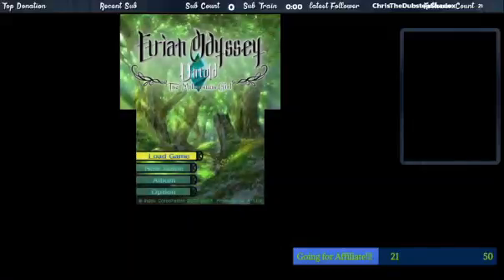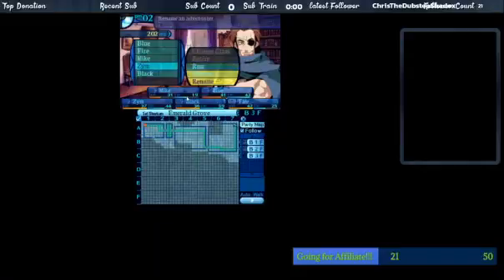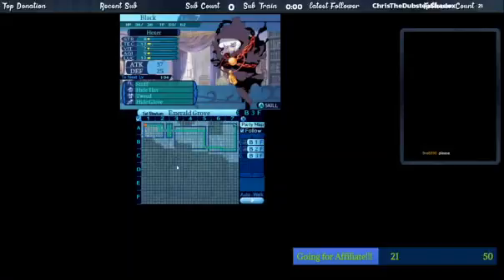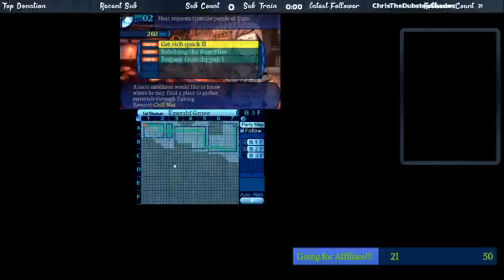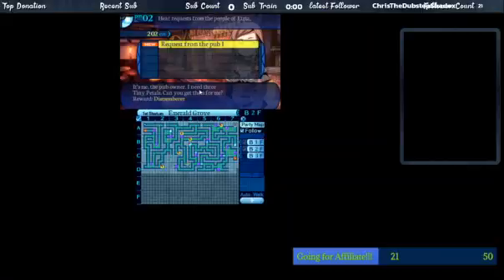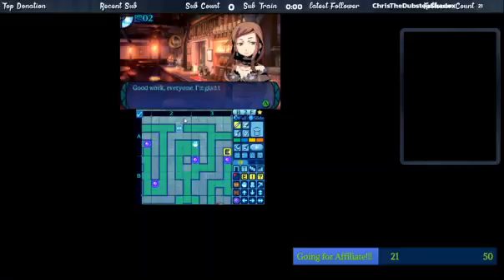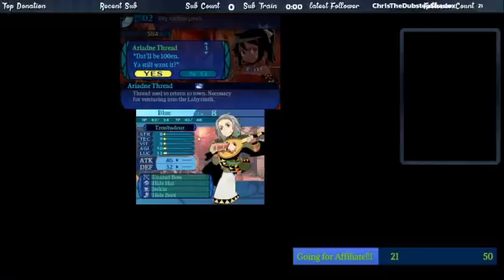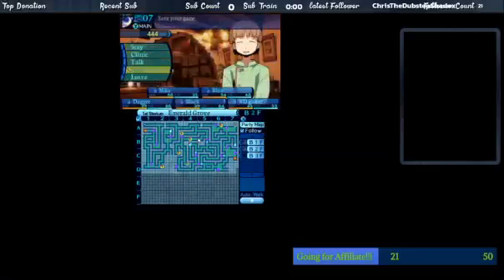Etrian Odyssey Untold - Part 28 - New Names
I stream every night except Monday and Thursday. Come by and watch me.